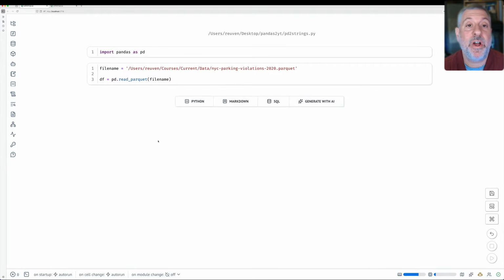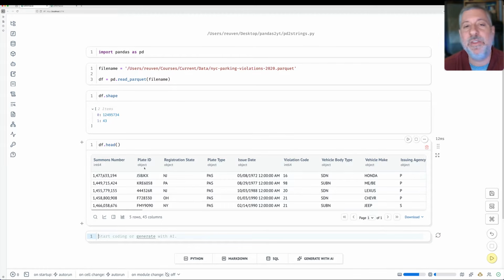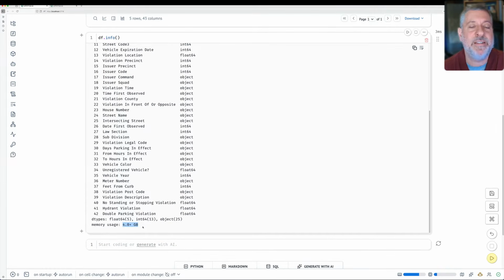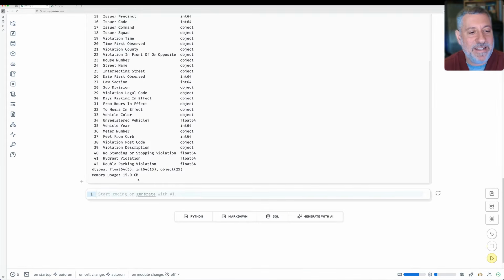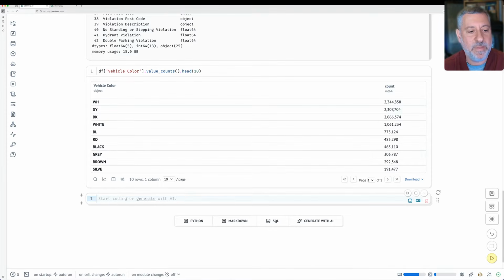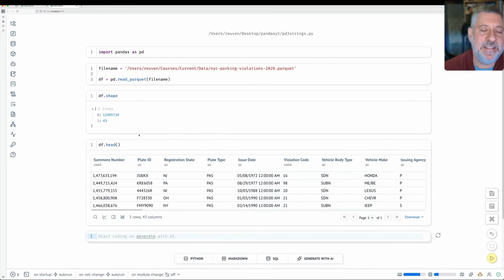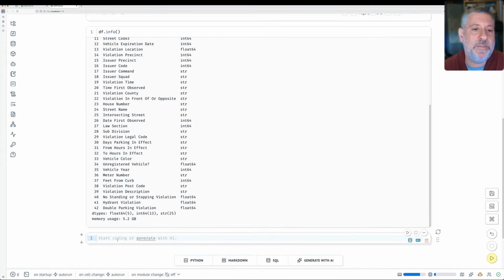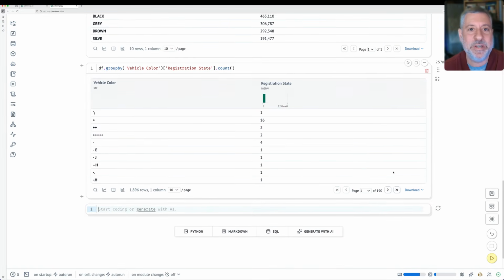Pandas 3 strings are changing! What this means for you.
Pandas 3 is coming out soon, and one of the biggest changes will be how strings are implemented behind the scenes. In this video, I compare strings in Pandas 2 and Pandas 3, showing you how much faster and smaller your data frames will be, thanks to the use of PyArrow strings behind the scenes.

The Marimo notebooks, along with notebooks for all of the videos on my YouTube channel, are